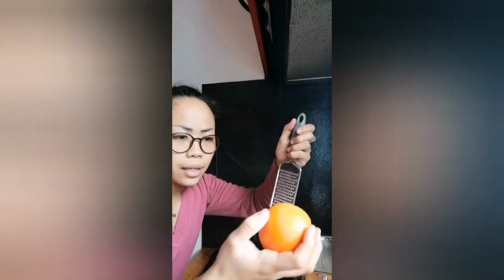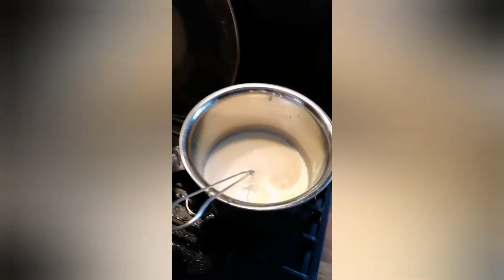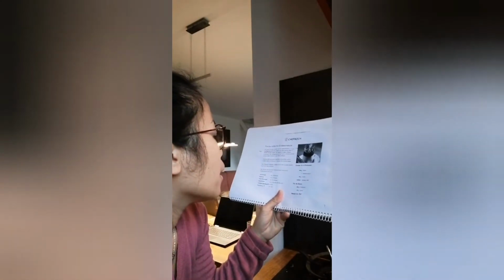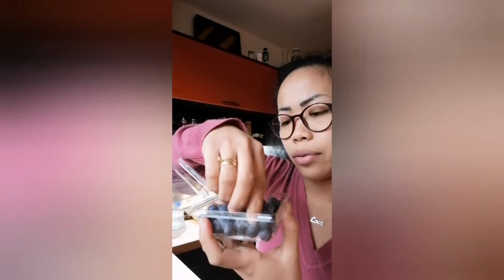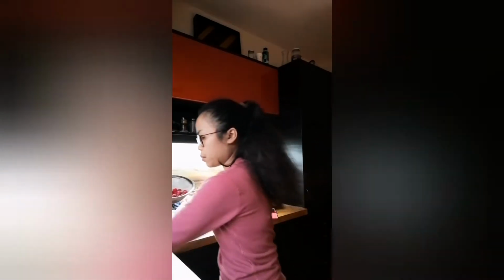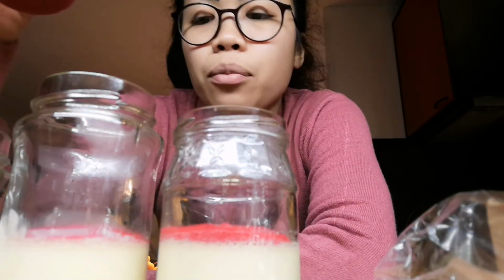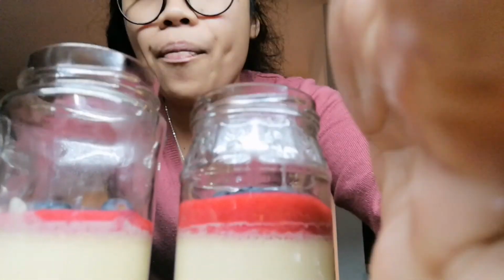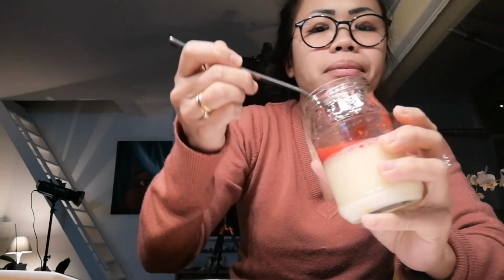Panna Cotta Rezept| Orangen Panna Cotta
Ingredients

400 g cream
 1 vanilla pod (s) or powder vanilla
 50 g sugar
 3 gelatine leaves, white or powder
Grated skin from orange
For the sauce: 400 g strawberries or any fruit as u desire
 50 g sugar

Bring the cream with the sugar and the sliced ​​vanilla pod to the boil and simmer for about 15 minutes while stirring.  Soak the gelatine in cold water.  Remove the vanilla pod from the cream and dissolve the squeezed gelatin in the cream.

 Rinse the molds with cold water, pour in the cream and leave to set in the refrigerator for at least 2 hours.

 Wash and clean the strawberries and mix them with sugar.  You can use  a sieve or not sieving.

 Remove the panna cotta from the molds and serve with the strawberry sauce. Or you can direct eat in the glass... Enjoy eating..